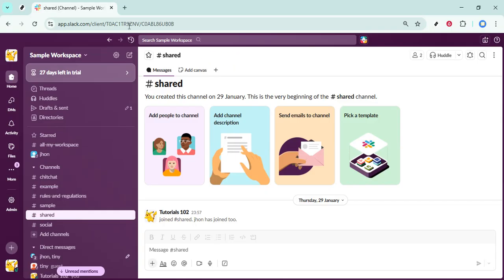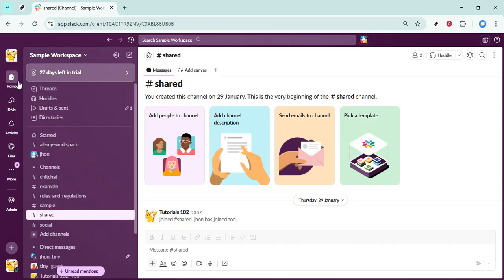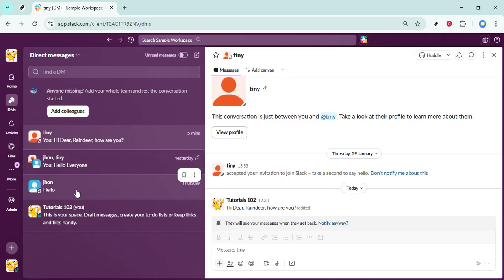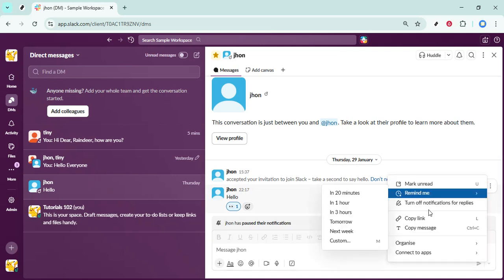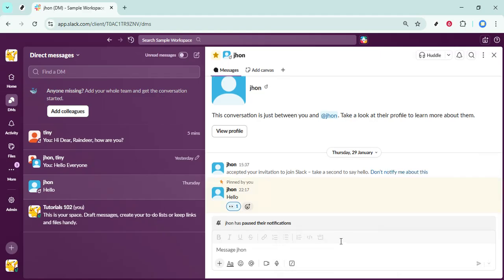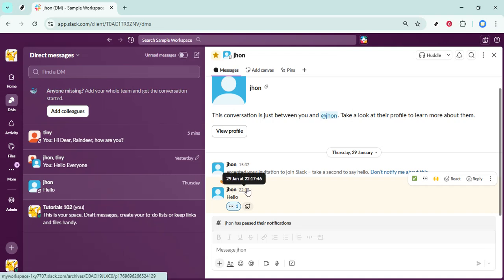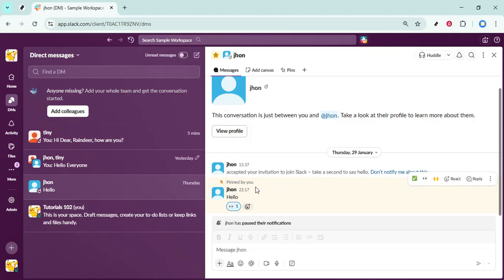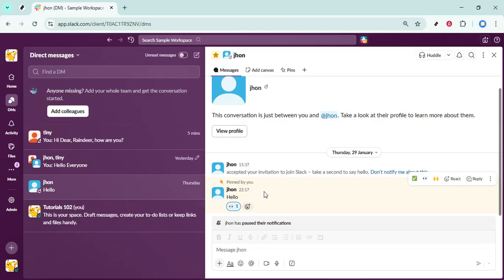How to Pin Messages in Slack 2026 (Highlight Important Messages In Channel)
how to pin messages in Slack in this quick step-by-step tutorial. This guide shows how to pin important messages in a Slack channel or direct message so they’re easy for everyone to find.

Perfect for beginners who want to highlight key updates, links, or instructions in Slack conversations. You’ll learn where to find the pin option and how to access pinned messages later.